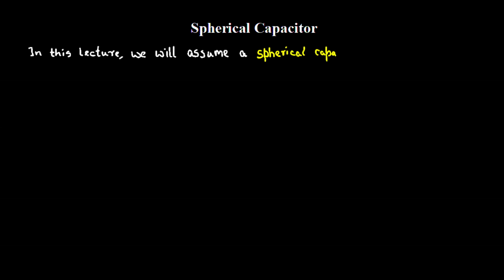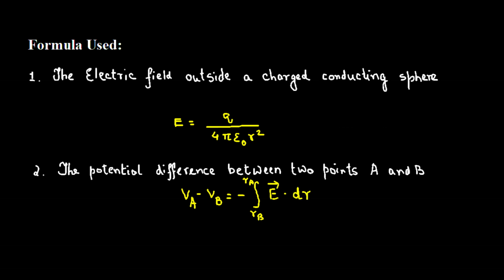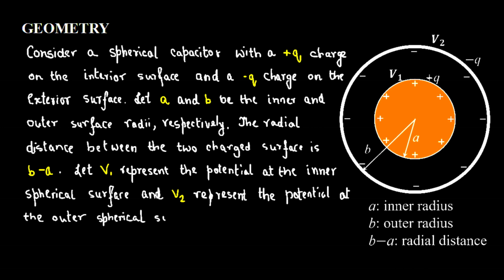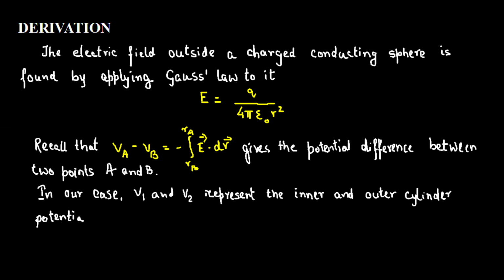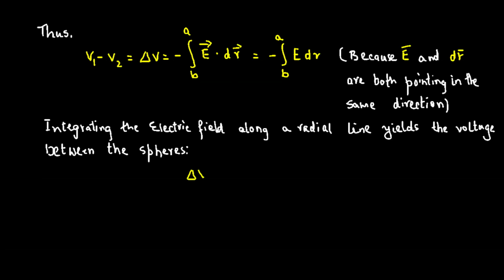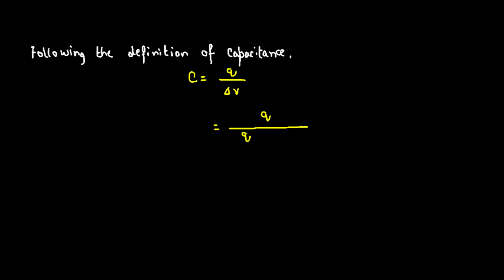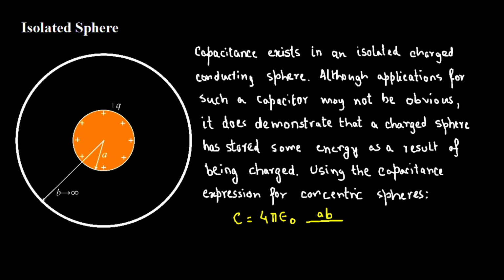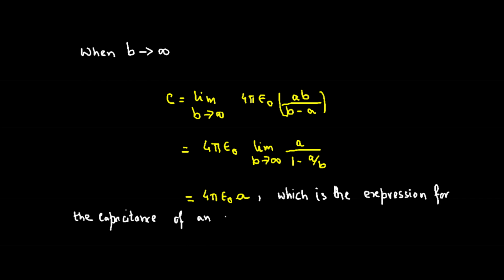Physics 102 | Spherical Capacitors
In this video, we'll derive the capacitance of a spherical capacitor.

By the end of this video, you'll have a good understanding of what spherical capacitors are and how they work. And you'll be ready to start using capacitors in your everyday life!

So, let us investigate this fascinating issue and broaden our knowledge.

About